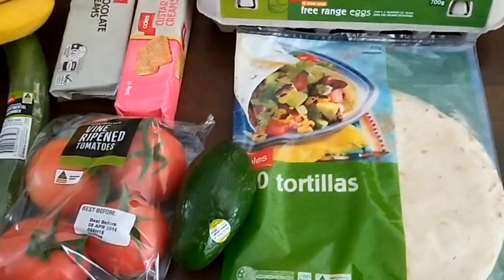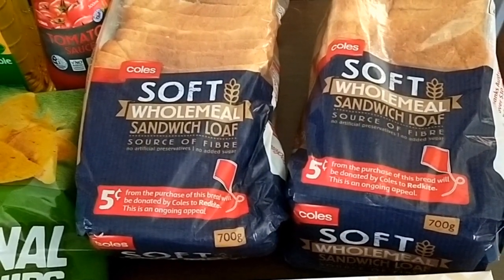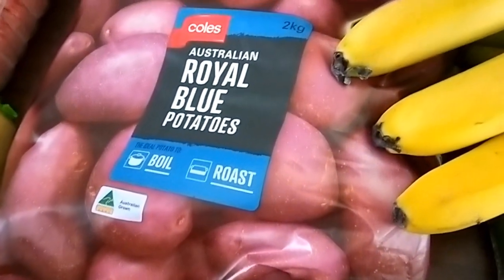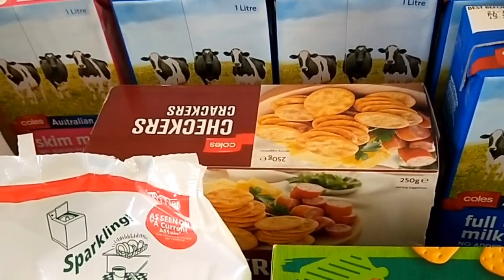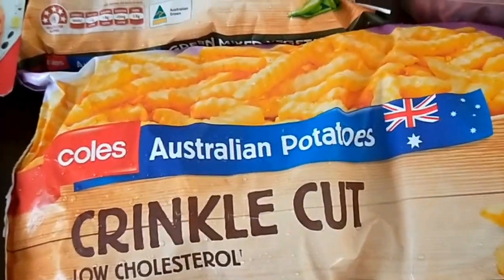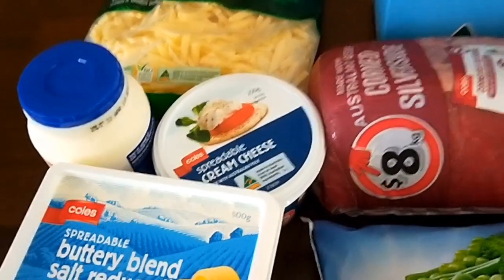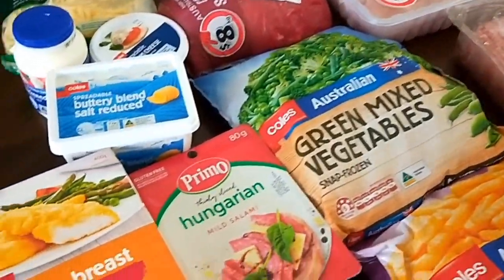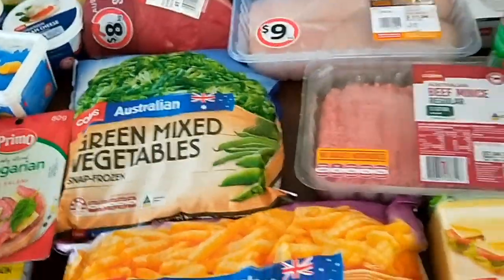How to Save Money On Groceries - Week # 1 April 2019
This is how I save money on groceries with a grocery budget of $150 per fortnight or $300 for the month. This is my grocery haul video for my fortnightly shop in the first week of April 2019.

To see the meals I make from these groceries, join the Shop Smart, Eat Well Facebook group.